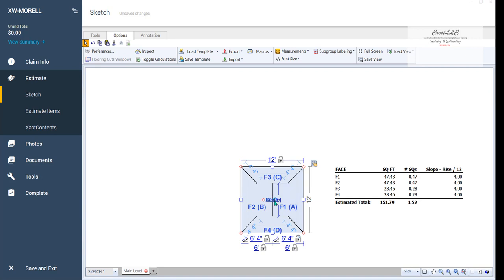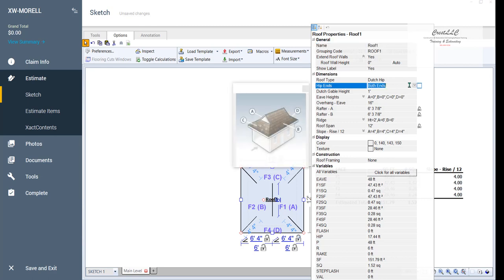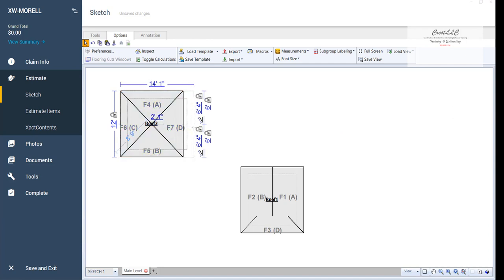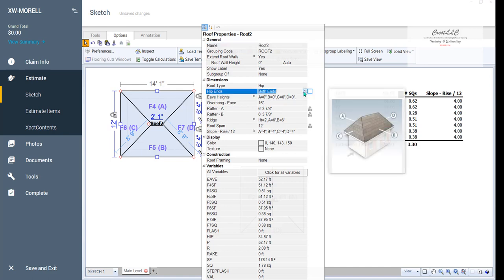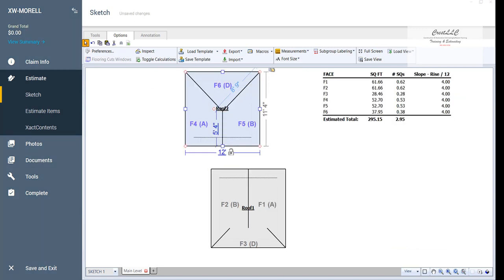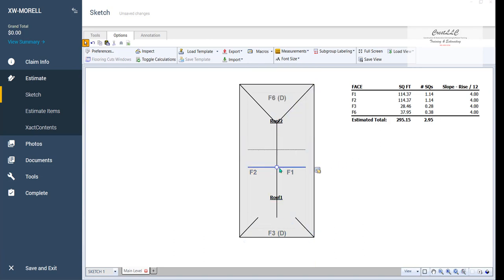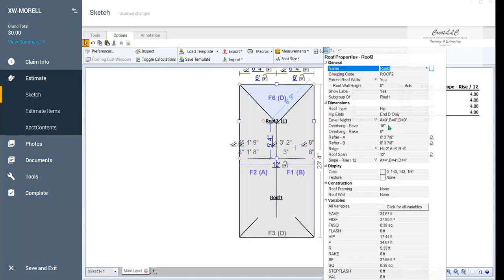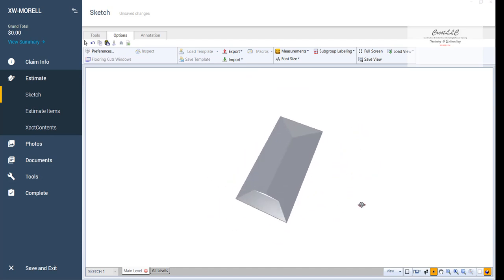Xactimate - Dutch Hip - Hip Roof Combo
This video is for intermediate users to learn how to draw a roof that is Dutch hip in the front and a regular Hip in the rear